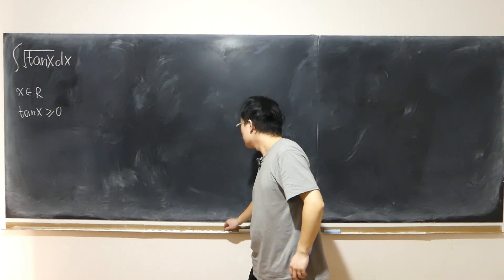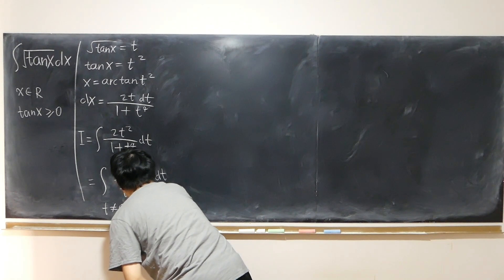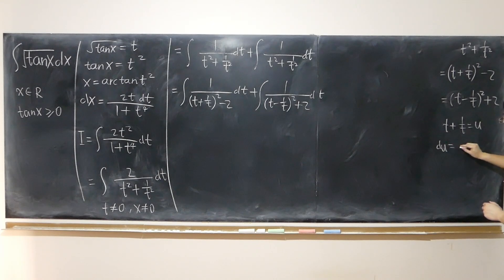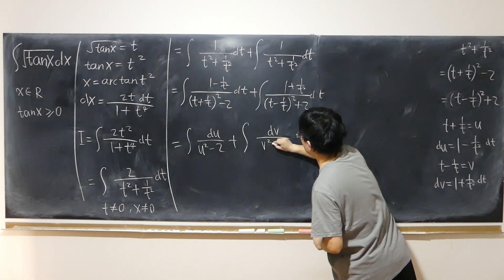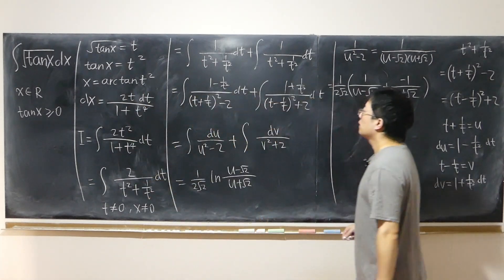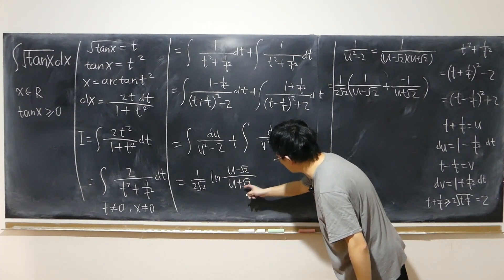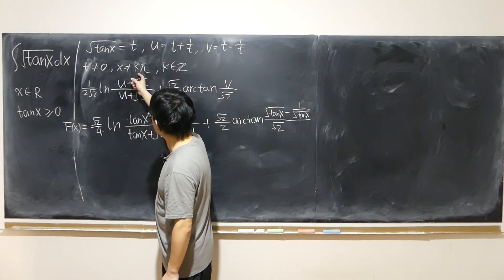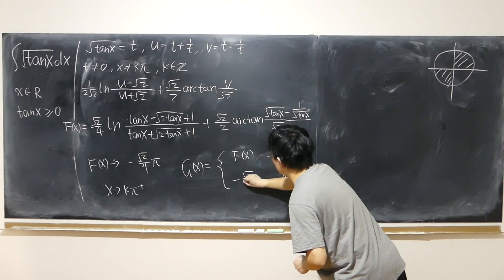Innocent looking tricky integral | integral of sqrt(tanx)dx